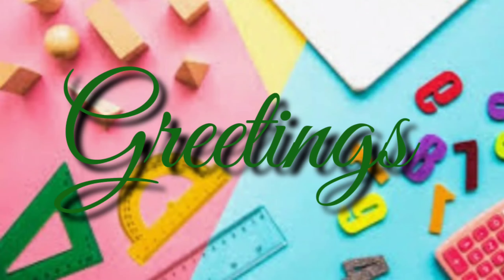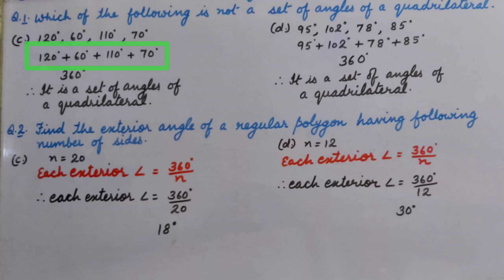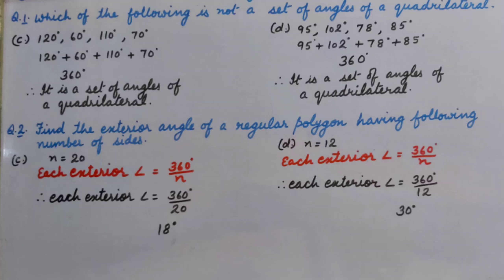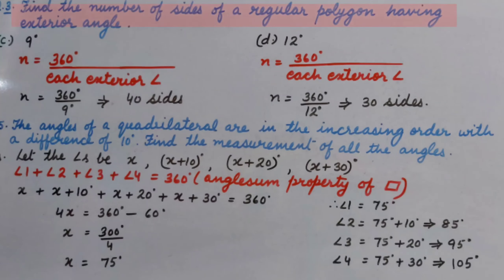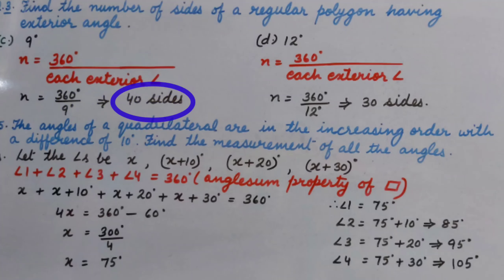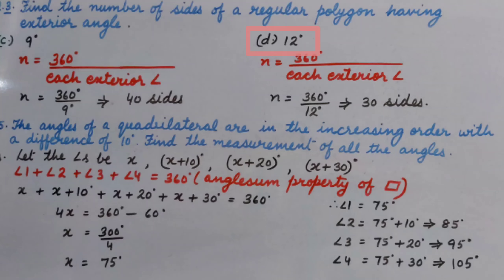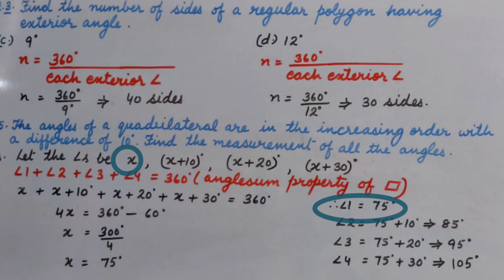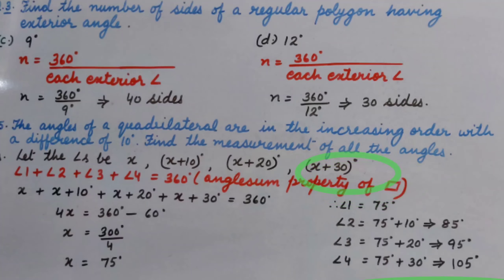Understanding Quadrilateral : Exercise 12.2 : Part 1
This video contains Q.  no. 1, 2, 3 and 4 of exercise 12.2 from Mathology Systematic Learning of Mathematics of BOOK MAGIC publication.